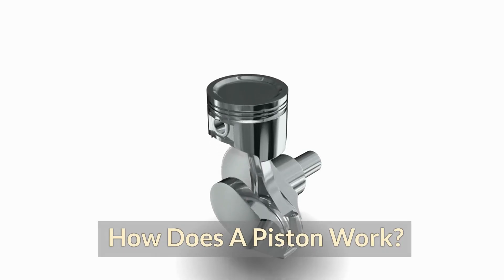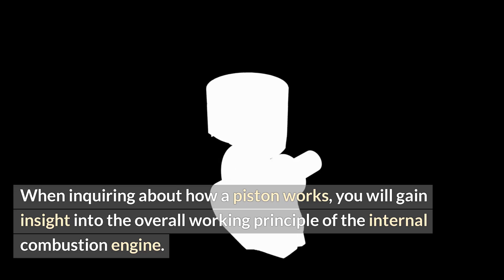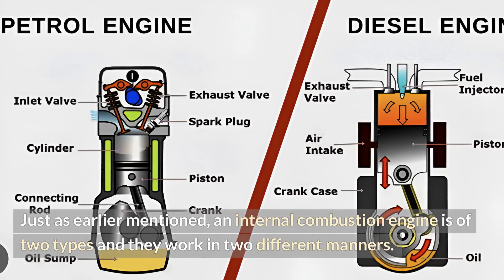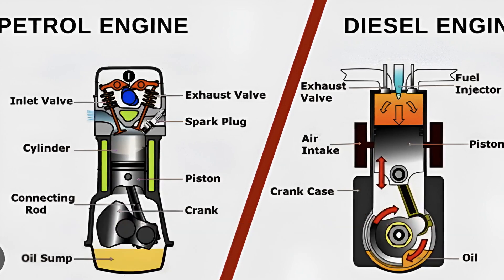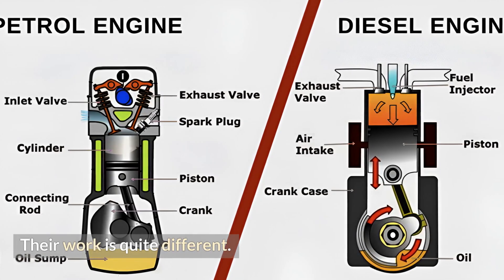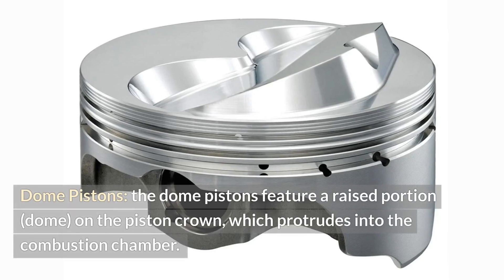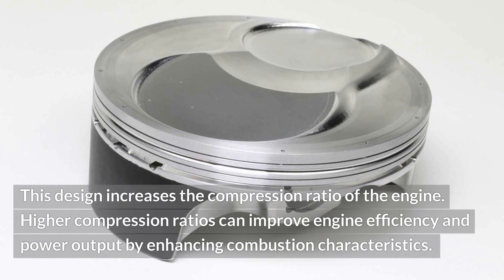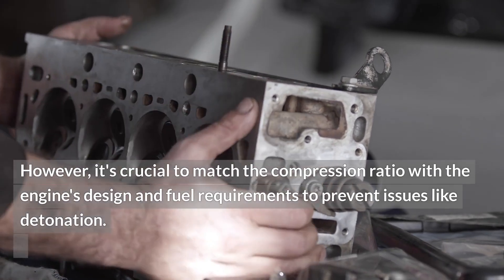Automobile Piston Explained: Functions, Parts, & Types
Delve into the world of automobile pistons with this detailed exploration! Discover the functions, parts, and various types of pistons used in internal combustion engines. From understanding how pistons contribute to engine performance to exploring their design intricacies, this video is perfect for car enthusiasts and anyone interested in automotive mechanics. Gain valuable insights into one of the key components that drive your vehicle's power!

Learn other things we didn't cover in the video here: t.ly/dd4y6